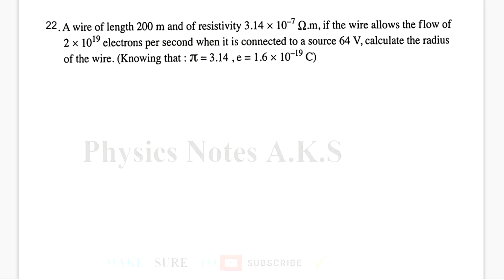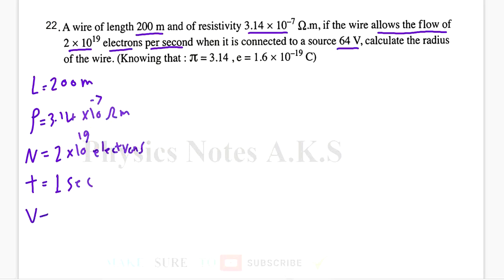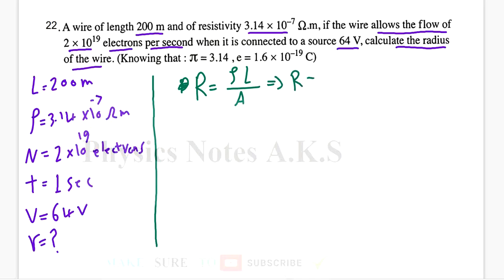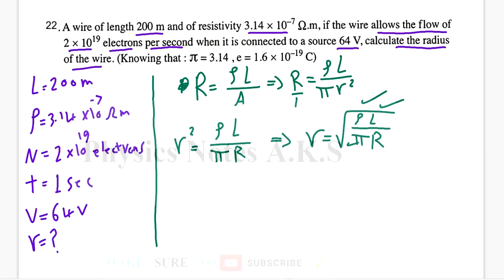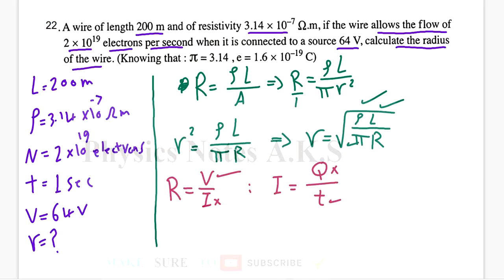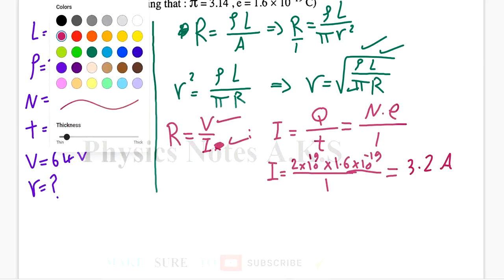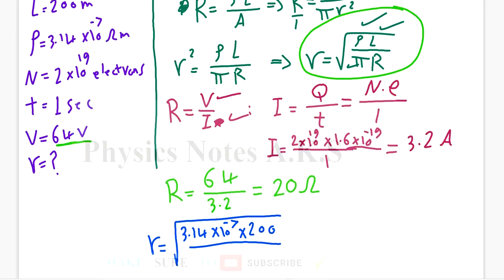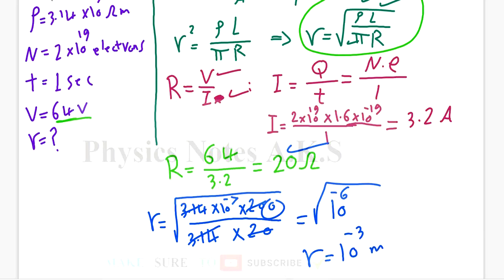Calculate the radius of a wire: L= 200m, resistivity 3.14 x 10^-7, and N=2 x 10^19 electrons/s ,64V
A wire of length 200 m and of resistivity 3.14 x 10^-7, if the wire allows the flow of 2 x 10^19 electrons per second when it is connected to a source 64 V, calculate the radius of the wire